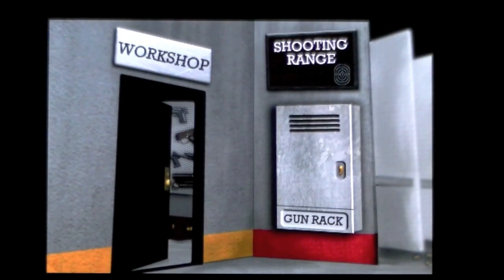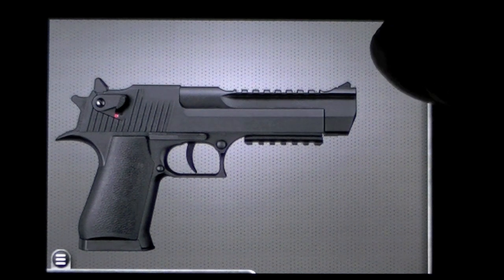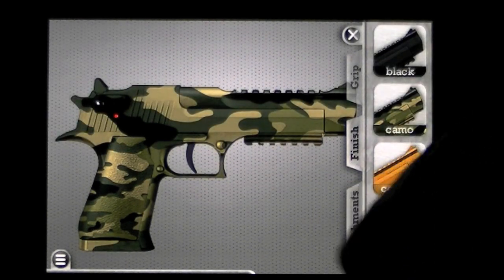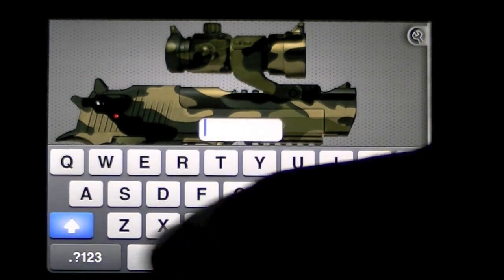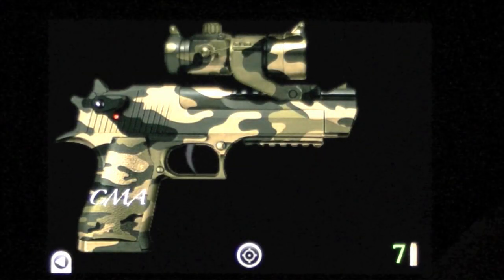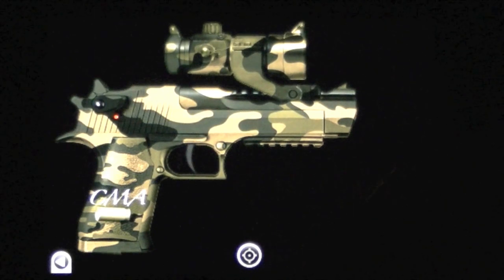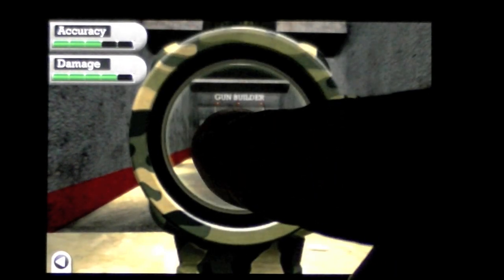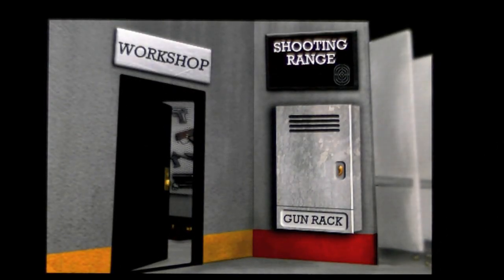Gun Builder iPhone App Review CrazyMikesapps.com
All your FREE iPhone & FREE iPad app reviews Cost: $0.99 Category: Games Developer: Win Sheng Loh Store: iTunes, iPhone App Review/iPad app review, by CrazyMike CrazyMikesapps.com.